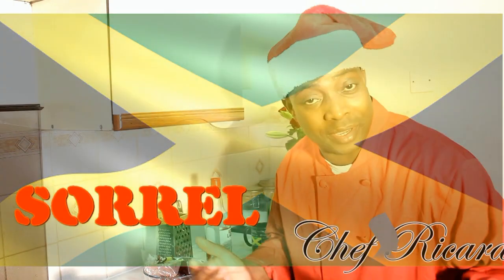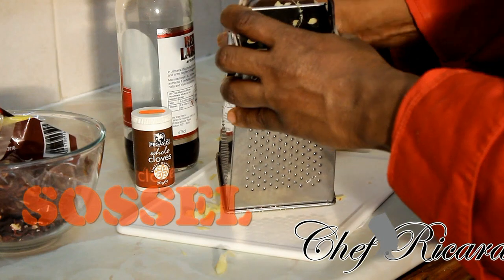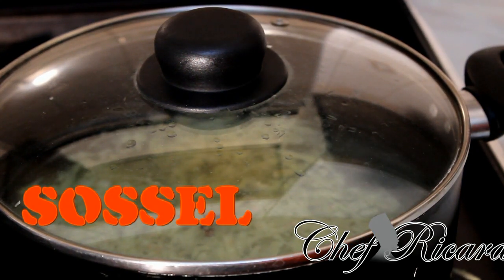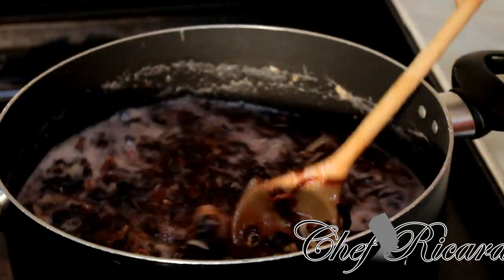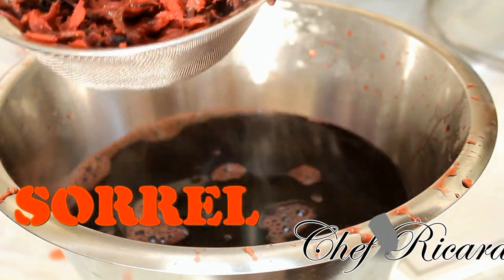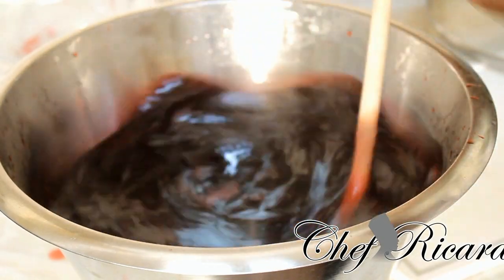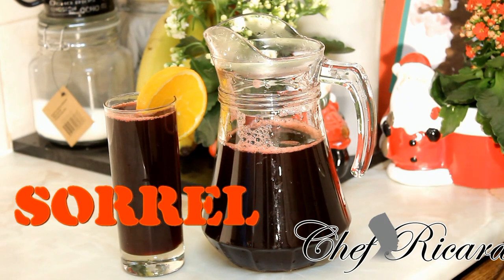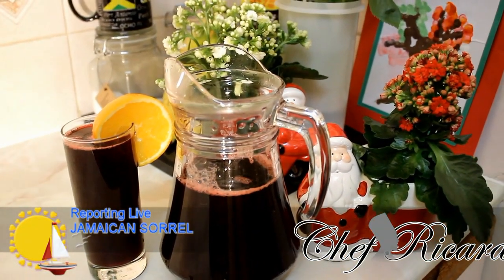Jamaican Sorrel Christmas Dinner Drink | Recipes By Chef Ricardo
Jamaican Sorrel Christmas Dinner Drink